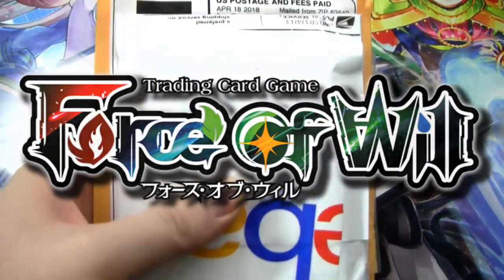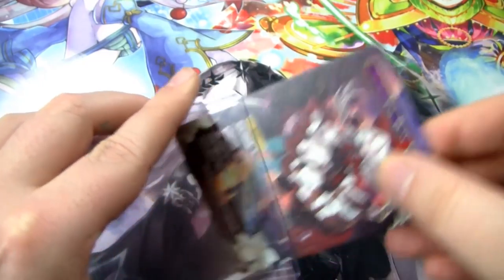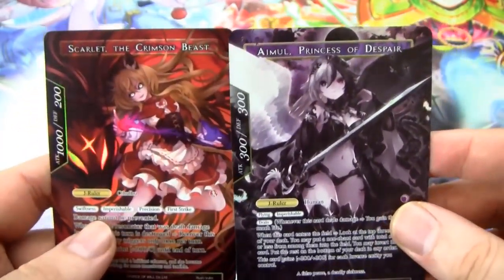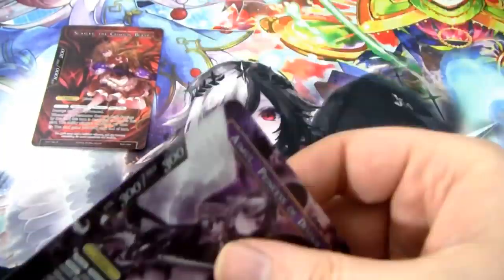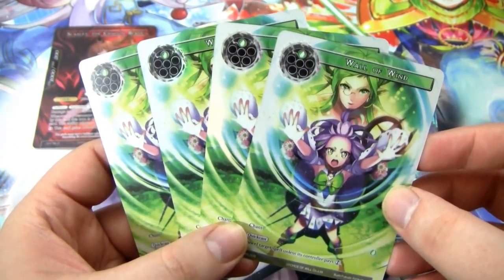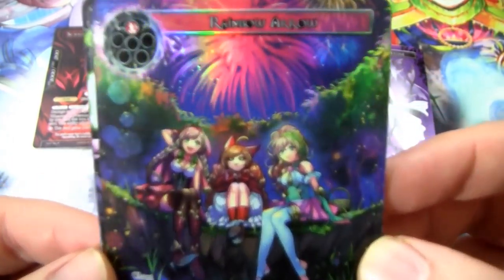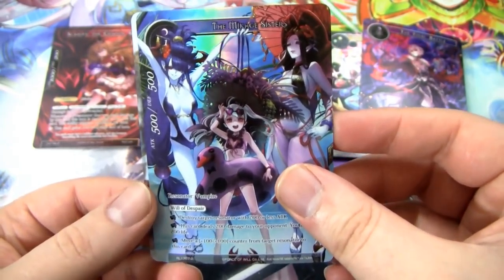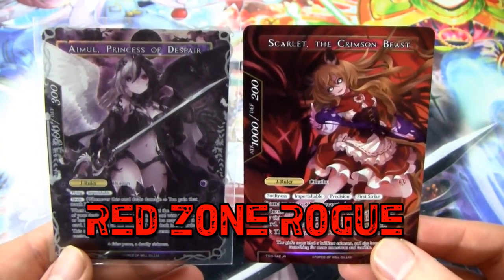Force of Will Mail Day ► What I'm Buying and Why ► Most EXPENSIVE Force of Will Card I Ever Bought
Welcome to my Force of Will Mail Day series! In these videos I show you guys what I'm buying and detail why I'm buying them! These will give you an idea of what I think is worth picking up as well as a little sneak preview of what sort of videos I have planned!